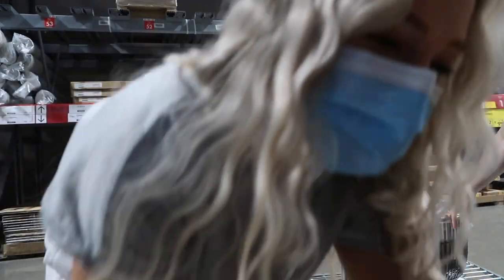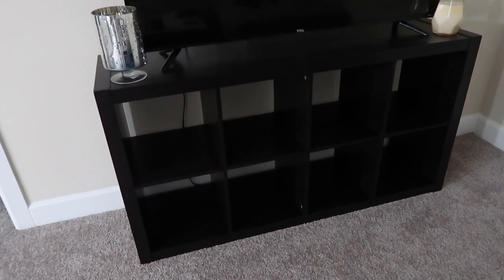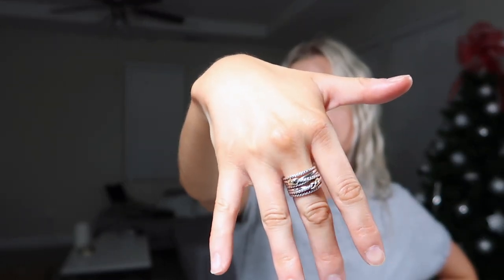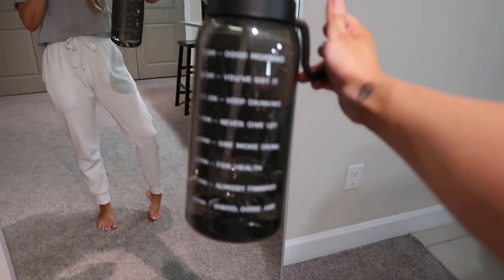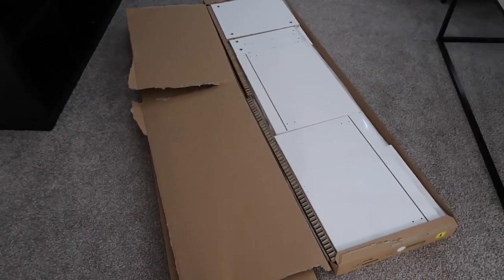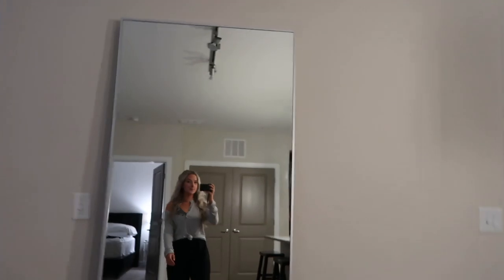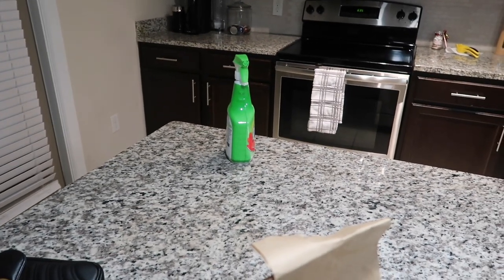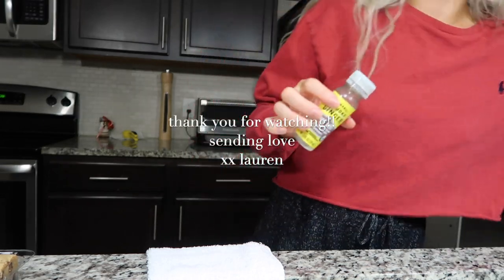weekend in my life: Ikea trip, building furniture, tik tok has influenced me & more!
I hope you all are doing so well!
xx lauren

AMAZON WATER BOTTLE